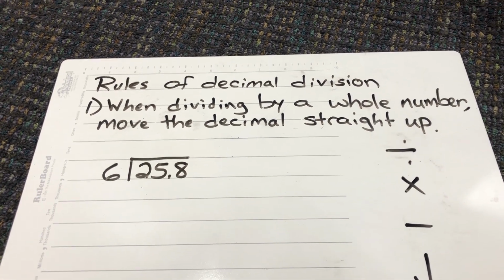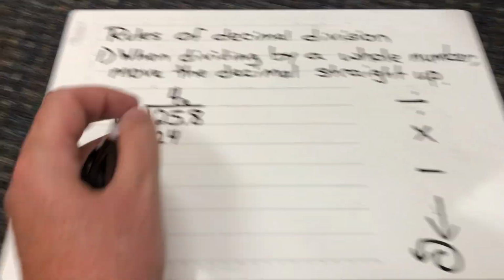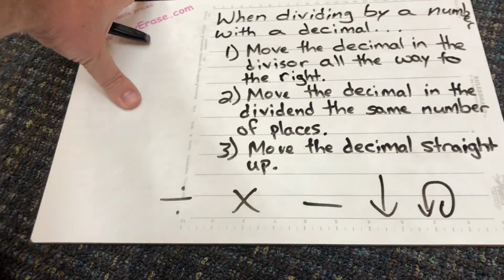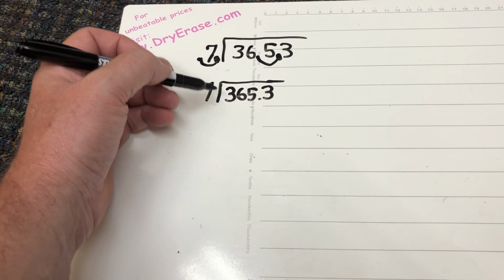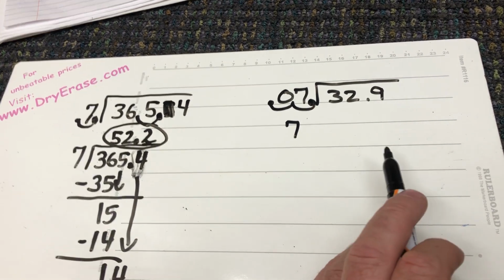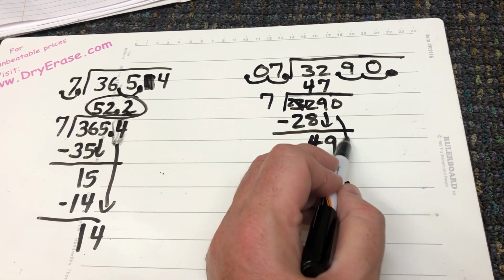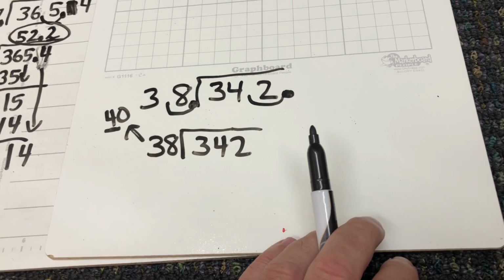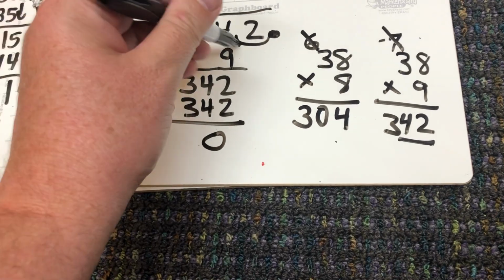6th grade Big Ideas 2.7A